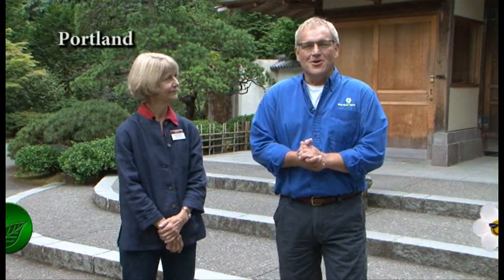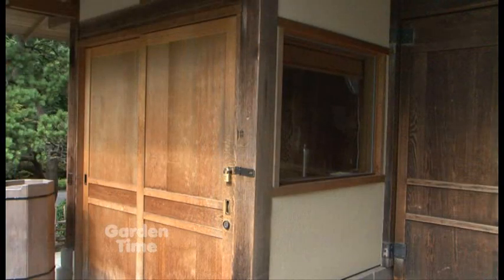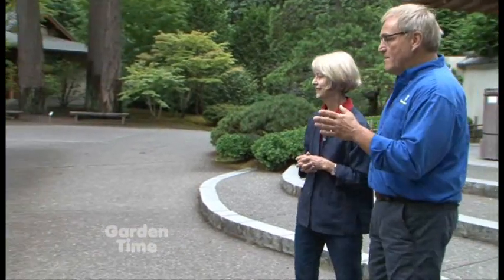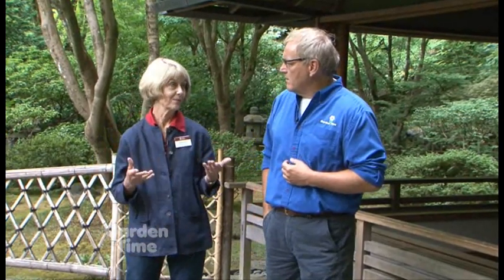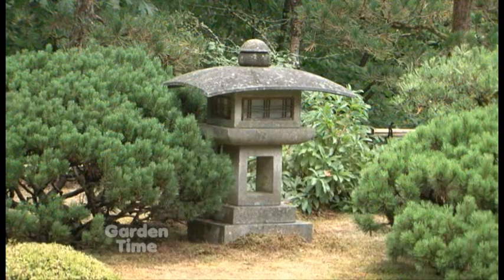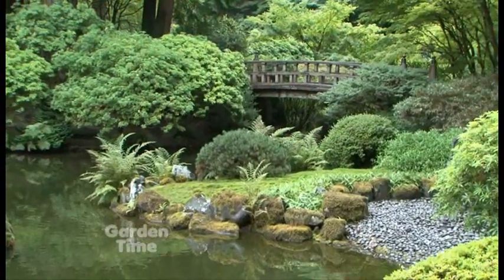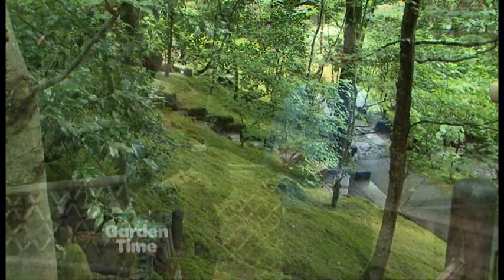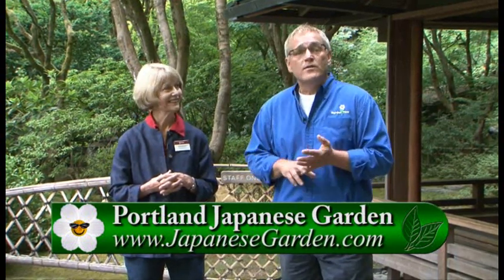Japanese Garden Tour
The Portland Japanese Garden is celebrating their 50th anniversary this year.  We stop by to see how the garden has grown during the past 50 years into one o the best gardens in the US.